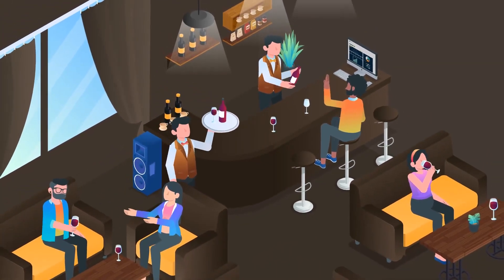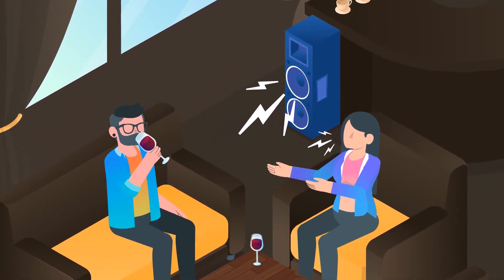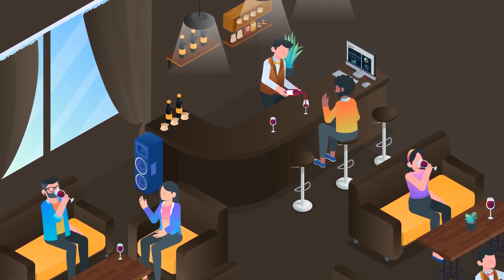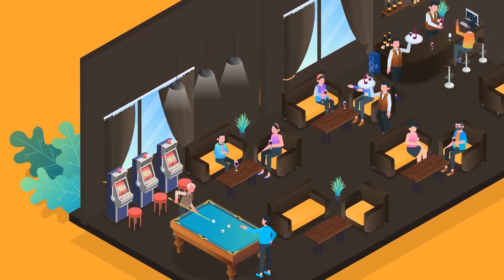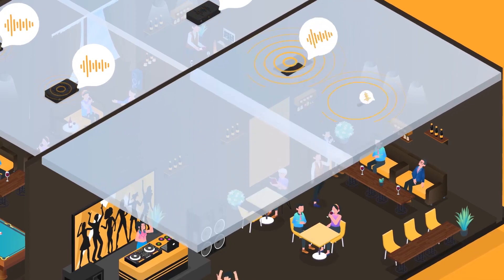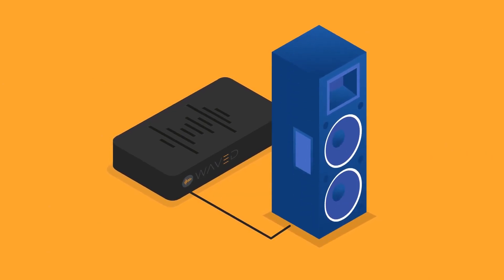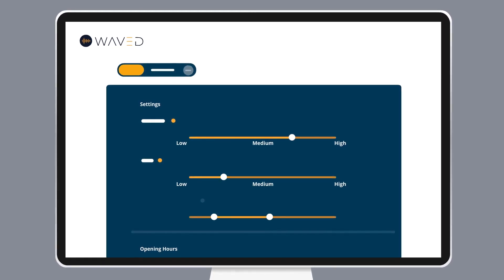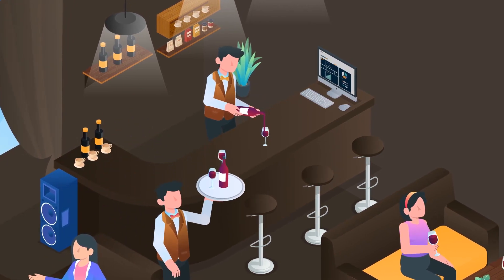Isometric Explainer Video Animation Music Devices (Style 10)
Do you need an explanatory animated video for yourself or company?